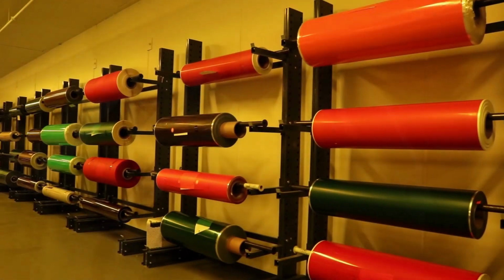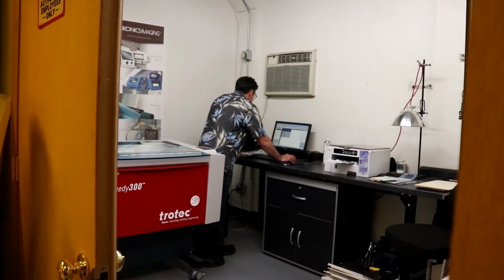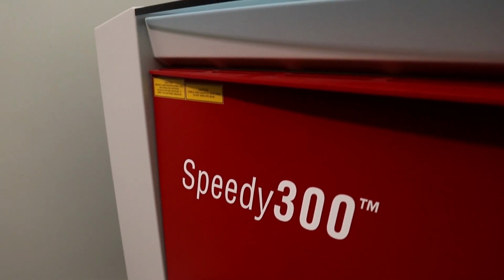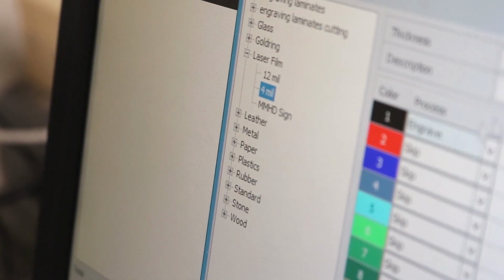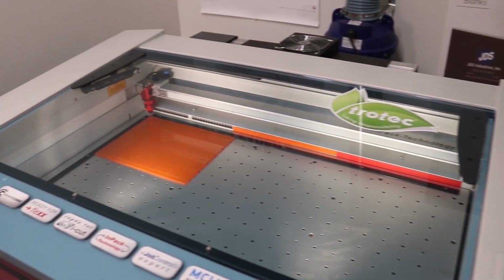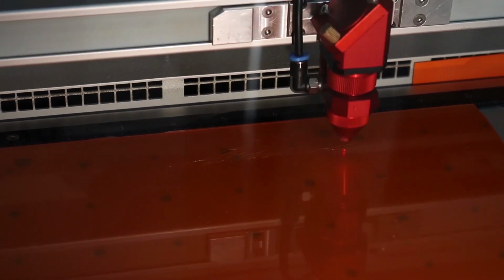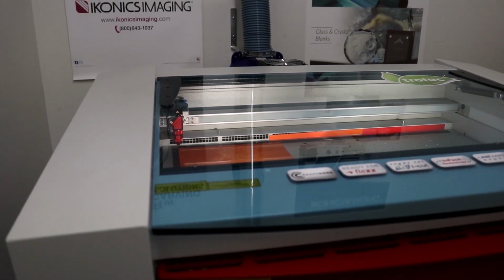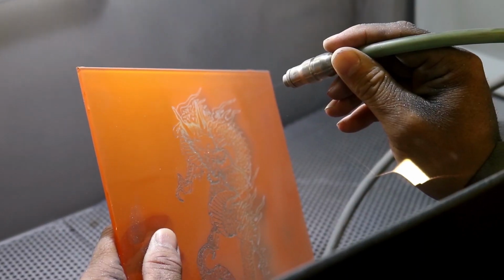Laser + Sandcarving: Why IKONICS Imaging Trusts Trotec for High-End Precision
Discover how IKONICS Imaging, the world leader in sandcarving, utilizes Trotec Speedy lasers to develop innovative photoresist films like Blazer Orange for high-precision glass and stone etching.

In this partnership spotlight, we go behind the scenes at IKONICS to see how they combine traditional sandblasting with modern laser technology. Learn why they chose the Trotec Speedy 300 (80W) as the "Cadillac of the industry" to handle delicate thin-film engraving down to 10 microns. From awards and personalization to architectural signage, see how the synergy between Trotec, IKONICS, and JDS Industries is driving education and growth in the decorative sandcarving market.

📍 Video Chapters:
0:00 - The History of IKONICS Imaging (Since 1952)
0:35 - Markets Served: Awards, Automotive & Architecture
1:32 - Introducing Blazer Orange: Laser + Sandcarving Film
1:58 - Hardware Setup: The Speedy 300 80W Configuration
2:05 - Why the Vacuum Table is Critical for Thin Films
2:23 - The Partnership: Trotec, IKONICS, and JDS Education
3:01 - Choosing the "Cadillac of Lasers"
3:52 - Using Lasers for R&D and Product Development
4:34 - The Future of Hybrid Sandcarving Technology